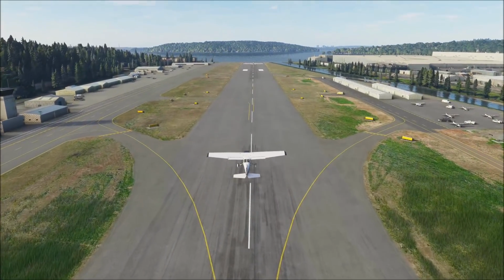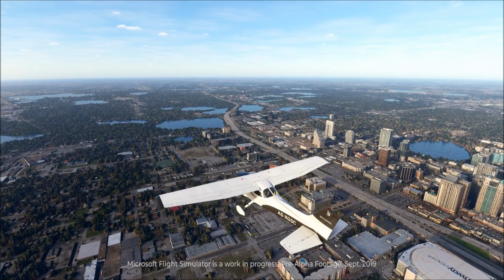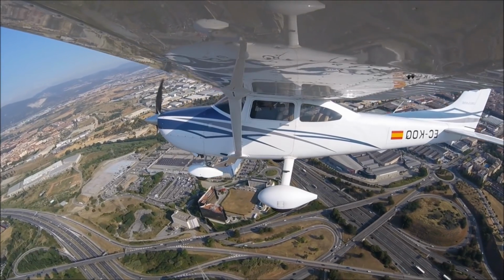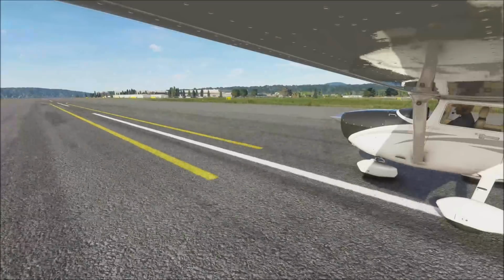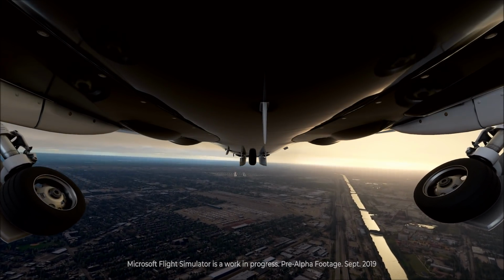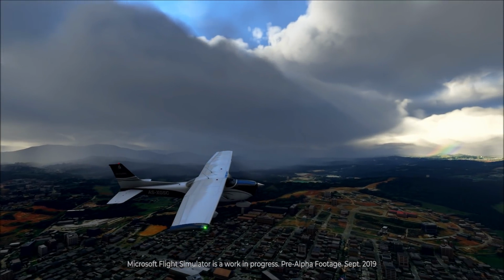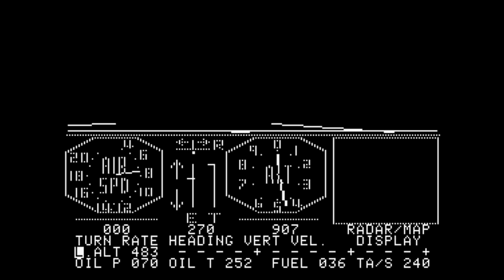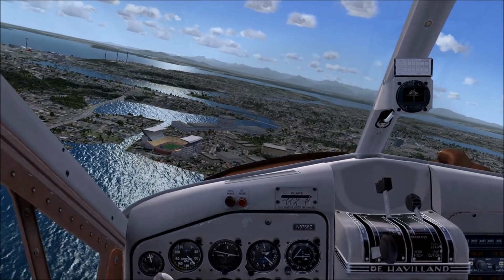NEW Microsoft Flight Simulator 2020 (Preview Footage)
Yes.

Pre-Alpha gameplay footage of Microsoft Flight Simulator 2020.